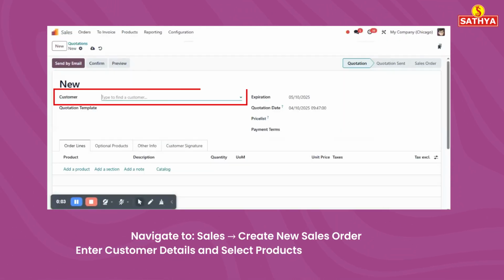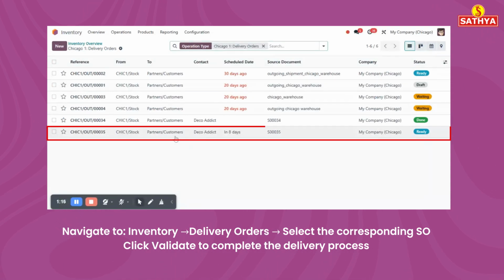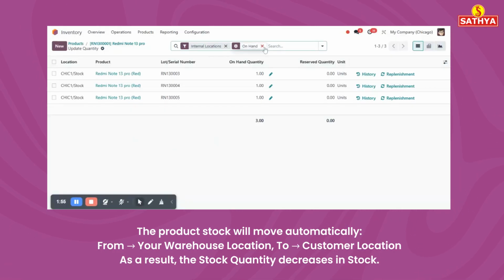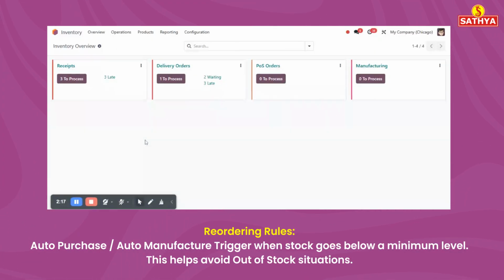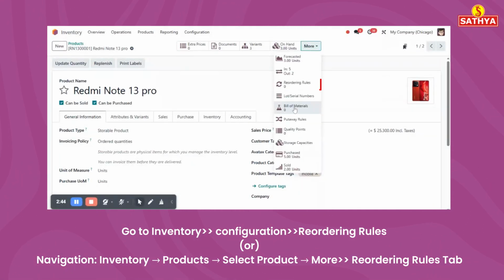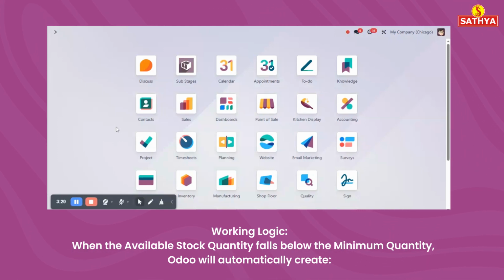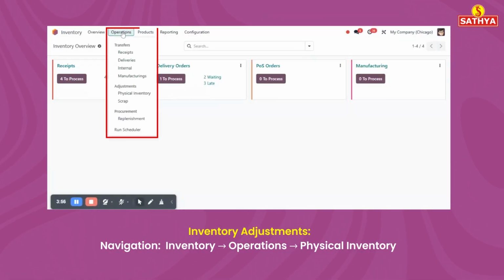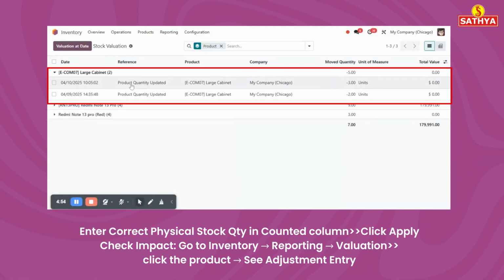Odoo Inventory Module Part 2 | Stock Outward, Reordering Rules & Inventory Adjustments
Welcome to Part 2 of our Odoo Inventory Module tutorial!
In this video, we cover three important inventory operations in Odoo:

✅ Stock Outward Process – Learn how to manage outgoing stock efficiently
✅ Reordering Rules – Automate your stock replenishment based on demand
✅ Inventory Adjustments – Maintain accurate inventory levels with manual corrections

Perfect for businesses using Odoo to streamline their inventory workflows.